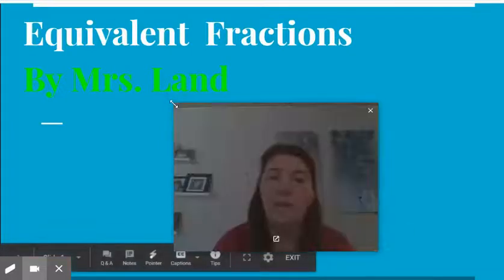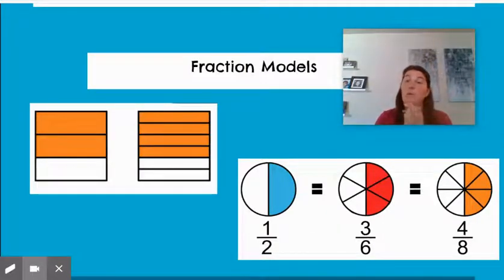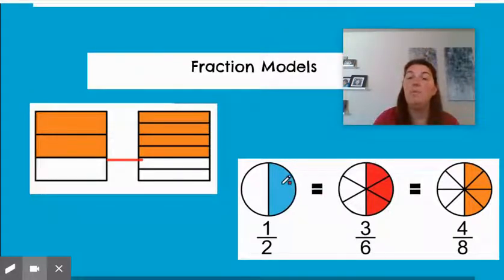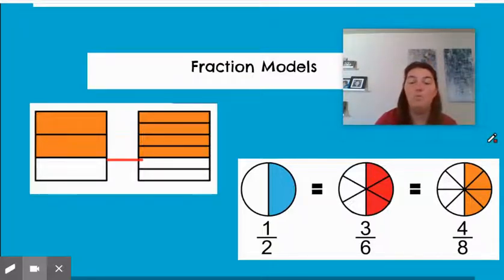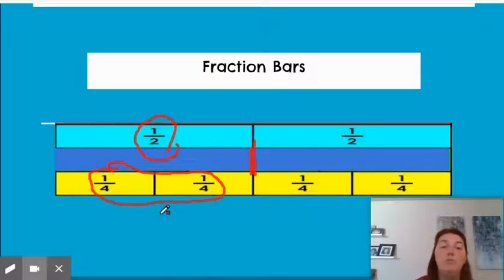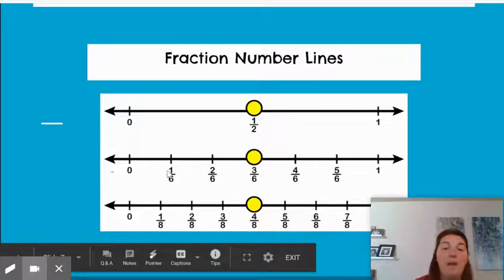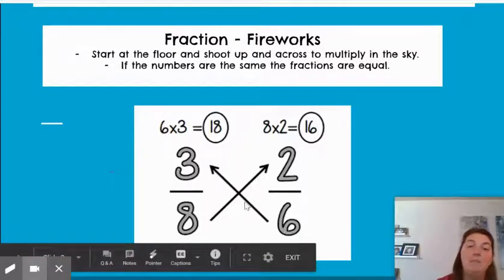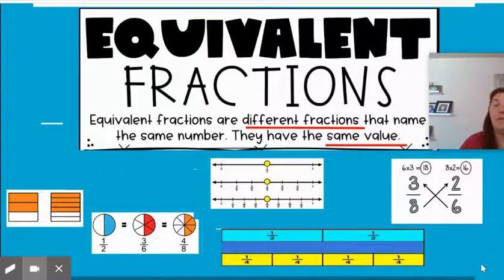Week 4 - Day 1 - Equivalent Fractions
This video provides an introduction to equivalent fractions.  It shows strategies for using models to decide if fractions are equivalent.